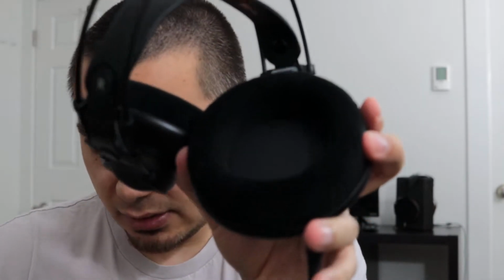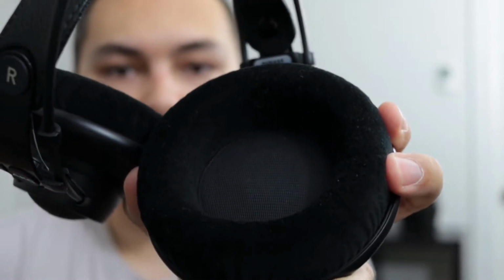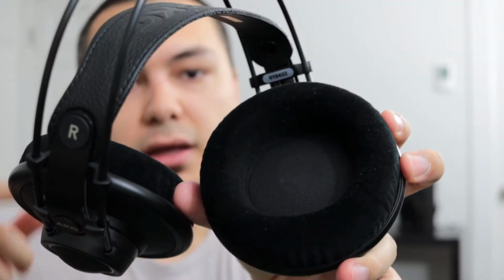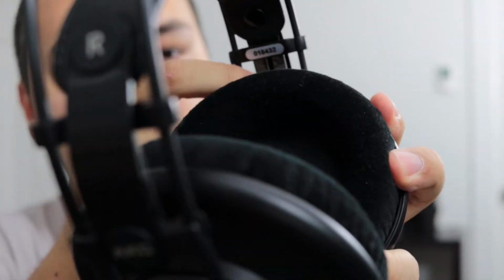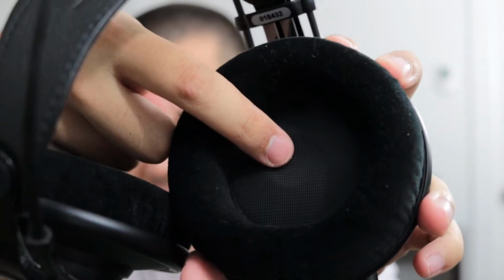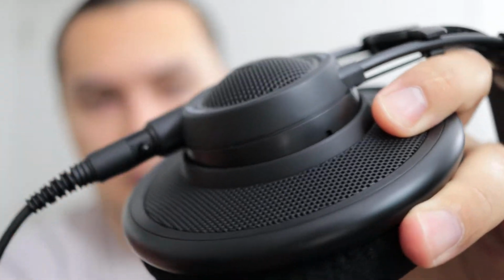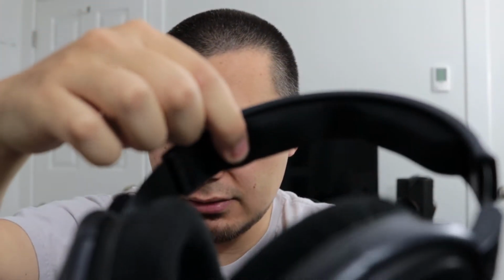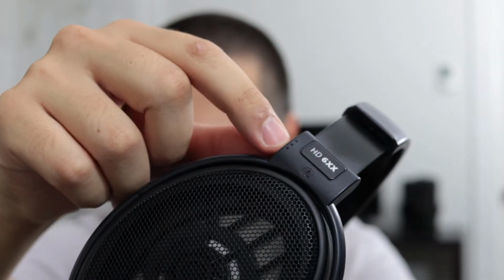AKG/Massdrop K7XX review - bad value? Change my mind!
►Try Twitch Prime for free